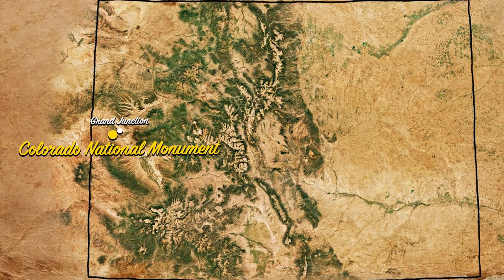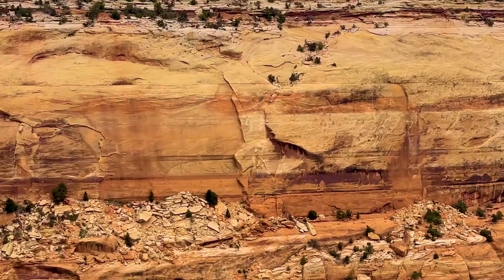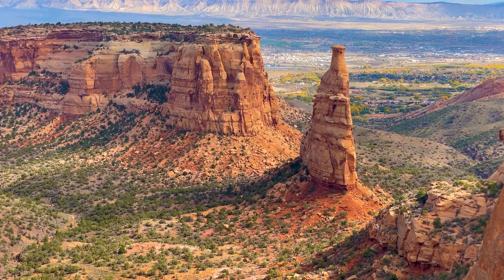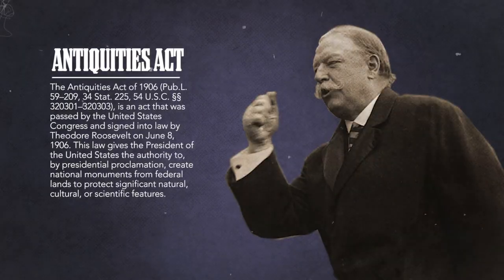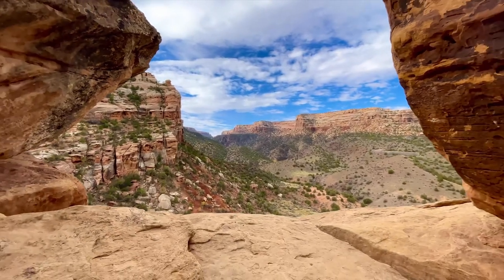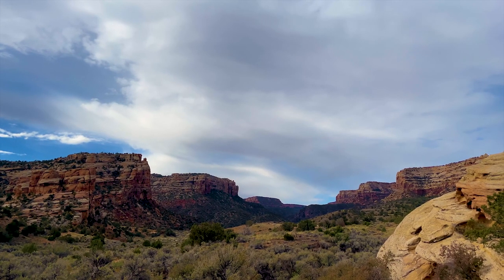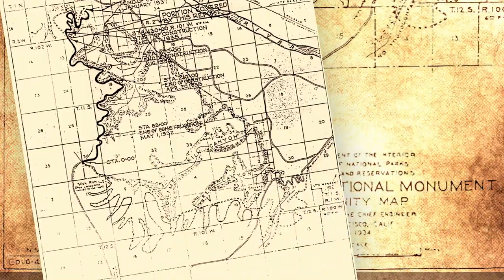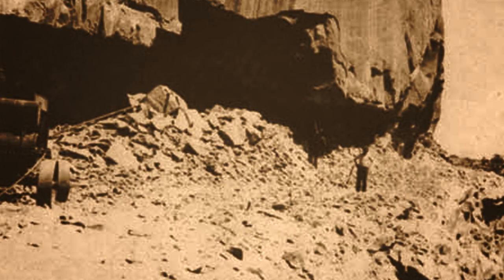Colorado National Monument | Great Landscapes of the West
Colorado National Monument is a National Park Service unit near the city of Grand Junction, Colorado. Sheer-walled canyons cut deep into sandstone and granite–gneiss–schist rock formations. This is an area of desert land high on the Colorado Plateau, with pinyon and juniper forests on the plateau.

Special thanks to my brother Pat for getting a few extra shots to make this video.